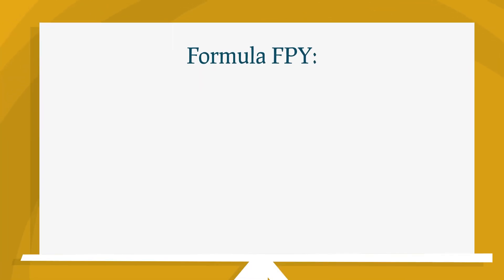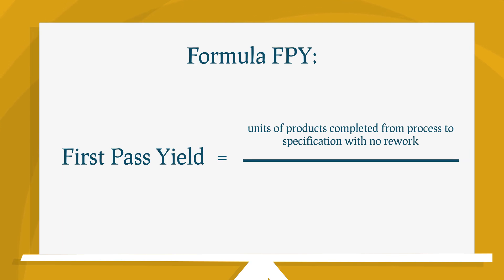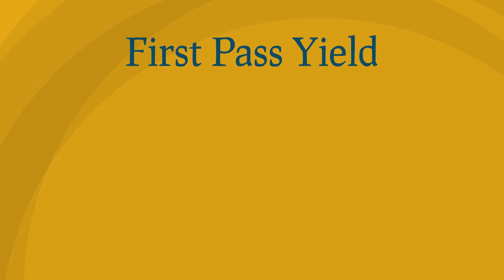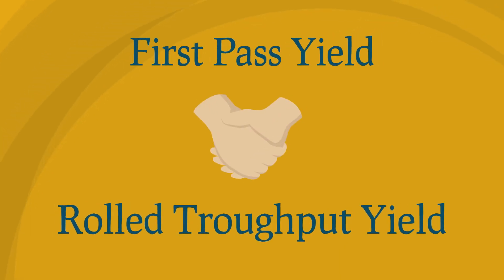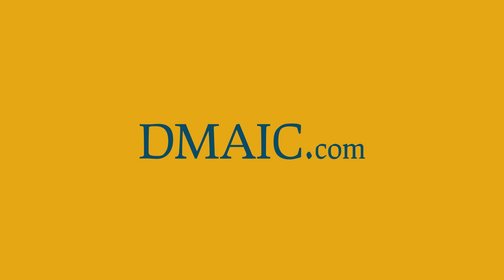What is First Pass Yield?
First Pass Yield

The yield is a performance measurement that states the number of ´good´ products (services) and so it is an indicator for the income of a process. Producing products/services correctly on the first attempt.

A distinction is made between:
● The First Time Yield (FTY)
● The First Pass Yield (FPY)